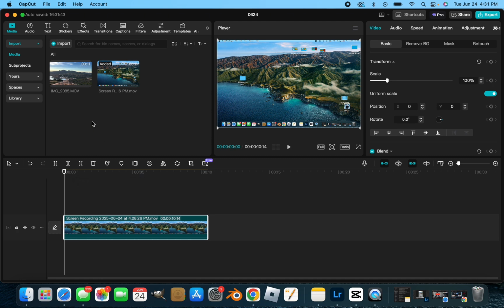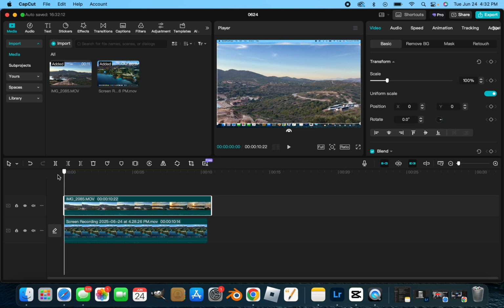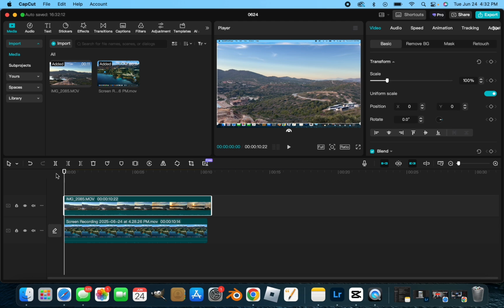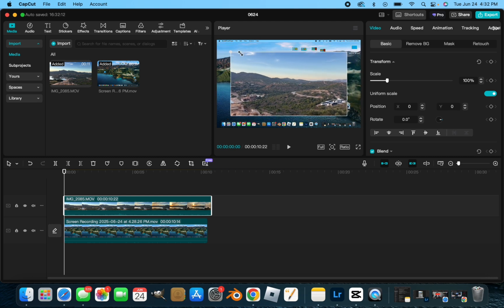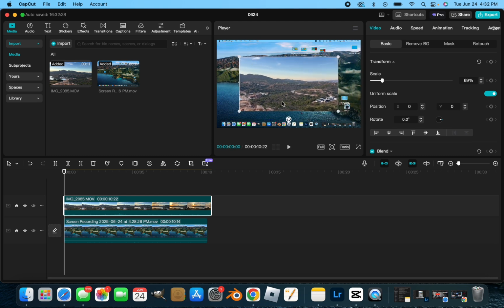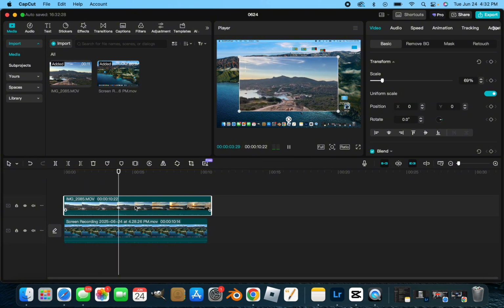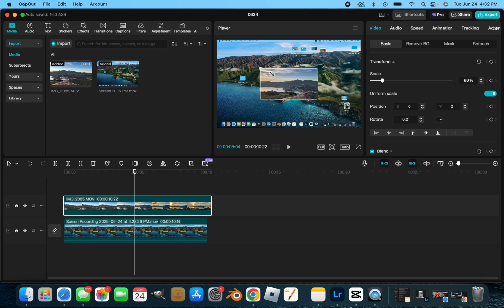How To Add Overlay In CapCut - Full Guide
Want to add layers, images, or videos on top of your main clip in CapCut? This full 2025 guide walks you through how to add overlays in CapCut using simple, step-by-step instructions. Perfect for TikToks, YouTube Shorts, and cinematic edits, overlays let you add effects, logos, face cams, or custom animations to your video.

Watch now to learn how to master overlays in CapCut on both iPhone and Android like a pro!